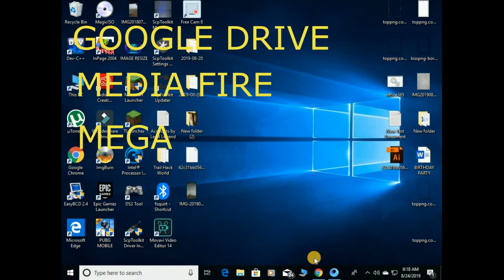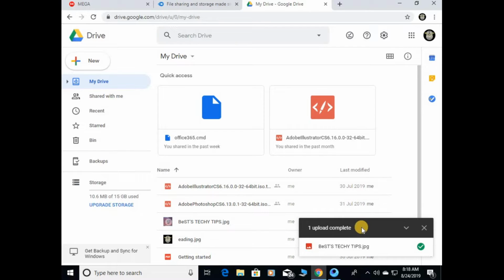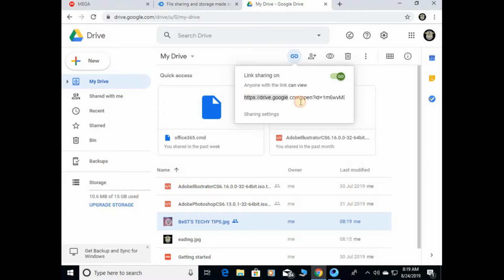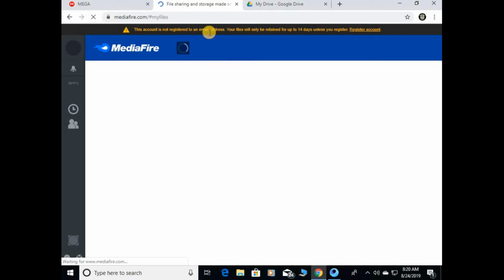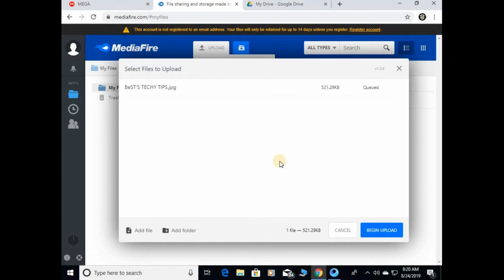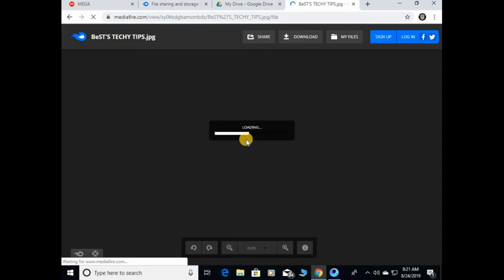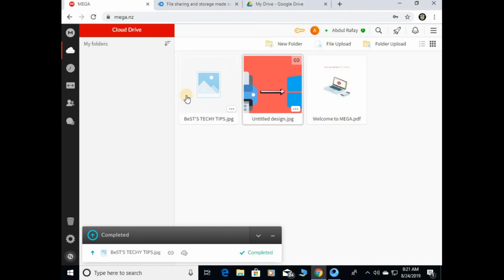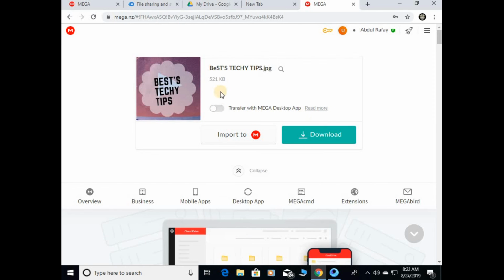How to make a link of a file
easiest ways to make links of your files.